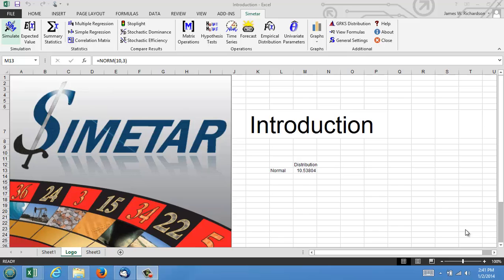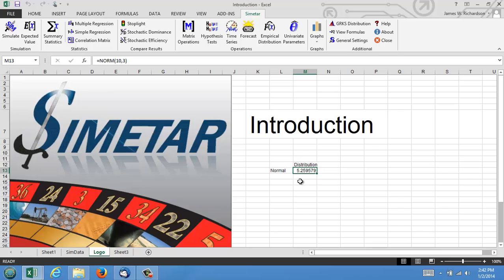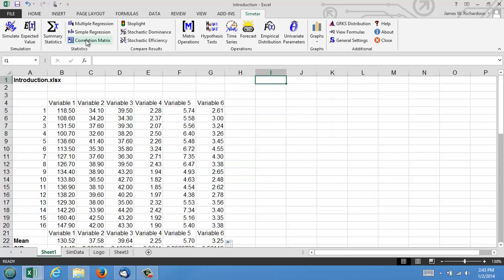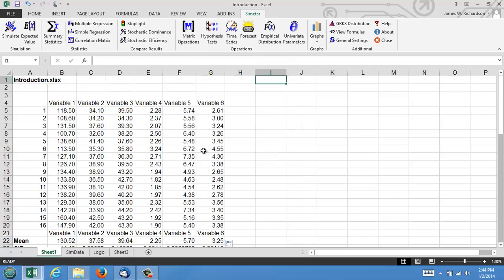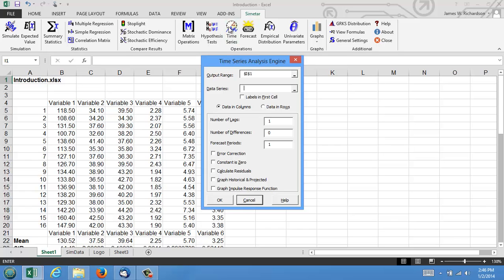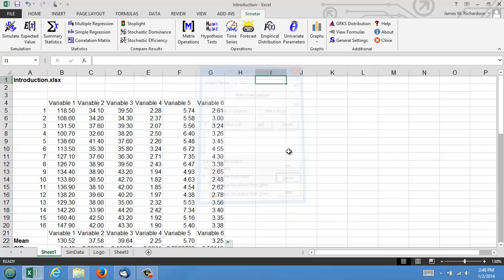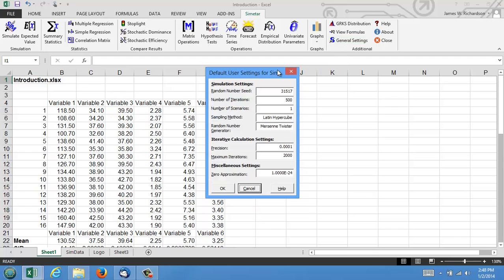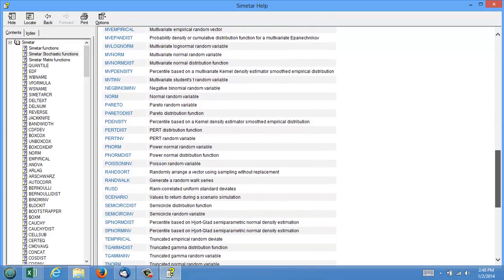Simetar Introduction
Introduction to the icons on the Simetar ribbon.  Simetar is an add-in to Microsoft Excel.